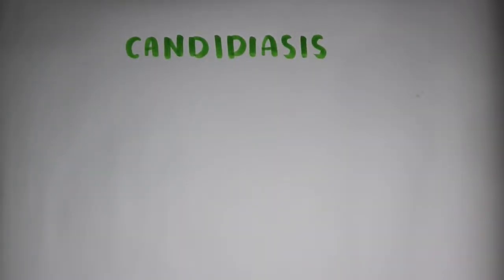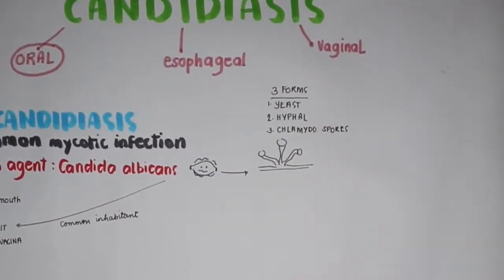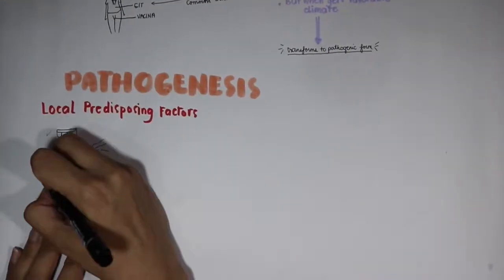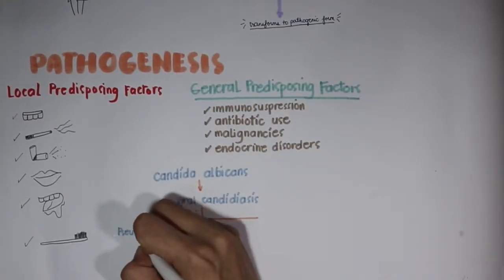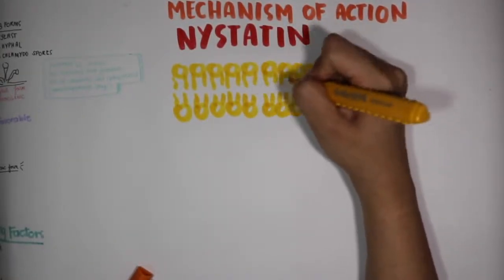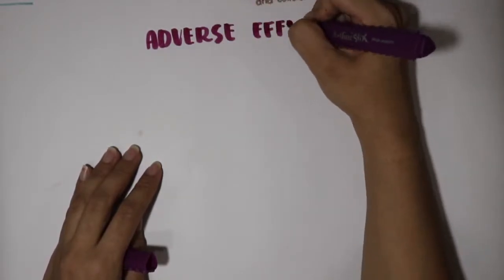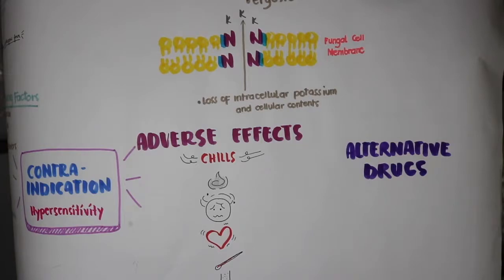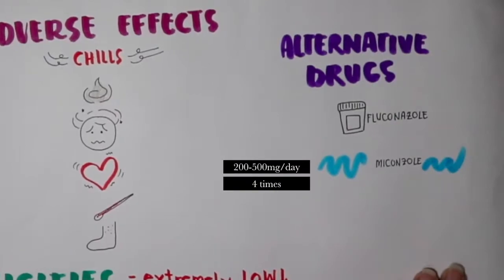CANDIDIASIS: Brief Discussion